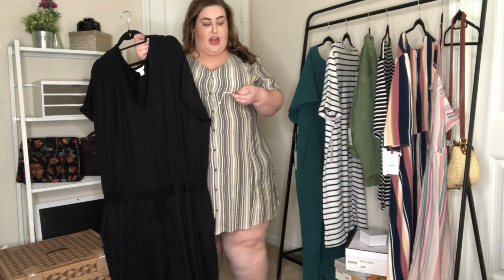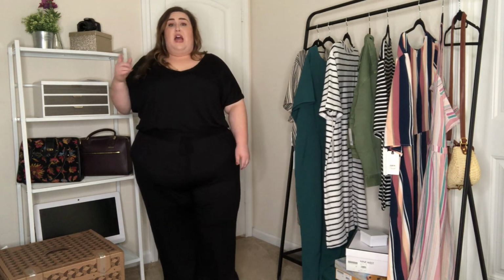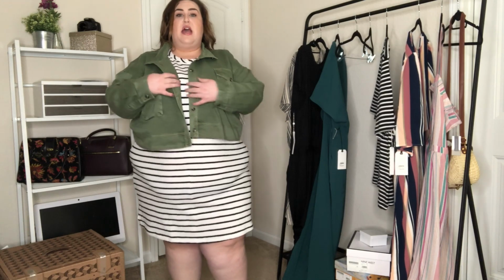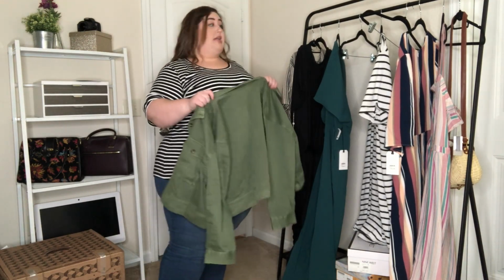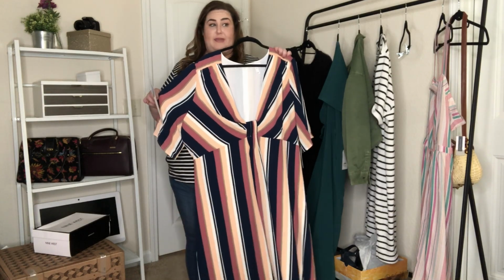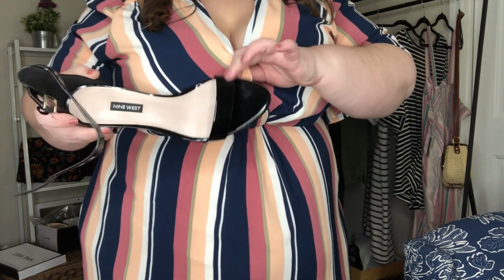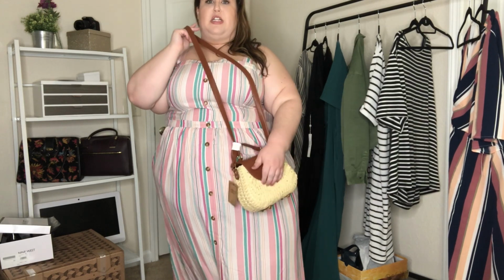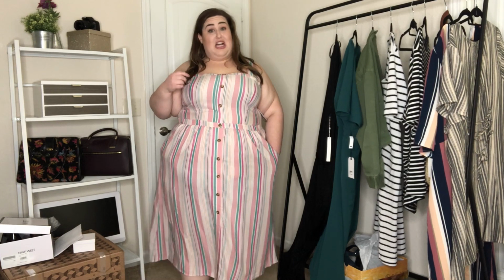Plus Size Trunk Club Unboxing | Hello Spring!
I'm back with Trunk Club #4, and my stylist, Danielle, keeps sending me amazing pieces! I asked her to find some pieces for spring, and I show you some inspiration I sent her.

If you are purchasing online, please consider using Ebates—it’s a passive way to earn cashback, and they have an easy Chrome button that makes shopping online even easier!

I am 5’4” and wear US26/28 bottoms and US 24/26 tops.

Featured Items

BP Lace-Up Back Minidress, 4X, $49

CASLON Tie Waist Knit Jumpsuit, 4X, $59

LEITH Surplice Wide Leg Crop Jumpsuit, 4X, $65

CASLON T-Shirt Dress, 4X, $59

BP Crop Military Jacket, 4X, $69

CASLON Ballet Neck Cotton & Modal Knit Elbow Sleeve Tee, 4X, $29

BELLA VITA Finn Sandal, 10W, $99.95

MADEWELL Gemline Stud Earrings, Rose Gold, $18

LEITH Deep V-Neck Stripe Midi Dress, 4X, $59

NINE WEST Pruce Ankle Strap Sandal, 10W, $78.95

BP Stripe Button Front Midi Dress, 4X, $49

LA DOUBLE 7 Faux Leather Trim Straw Saddle Bag, $35